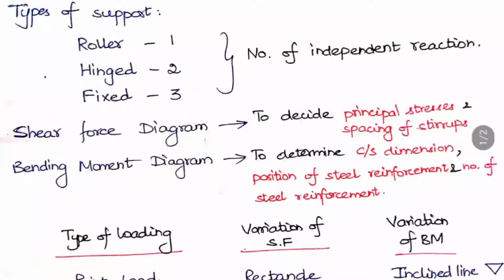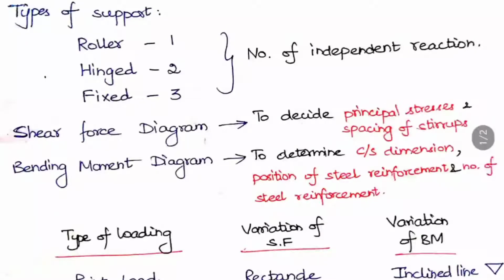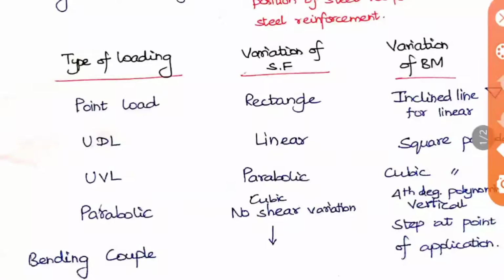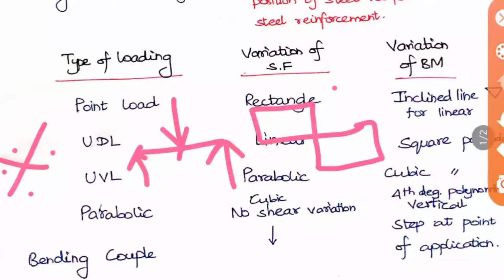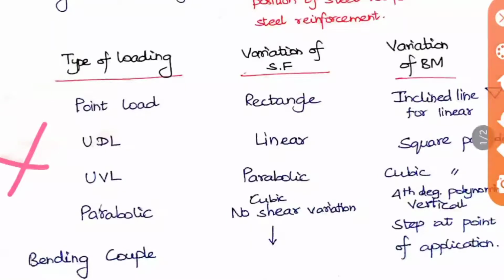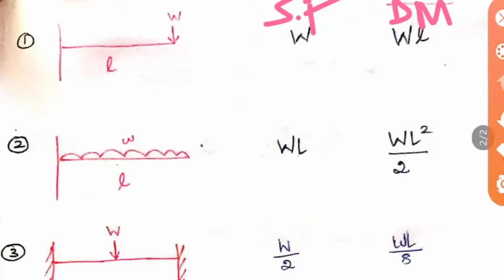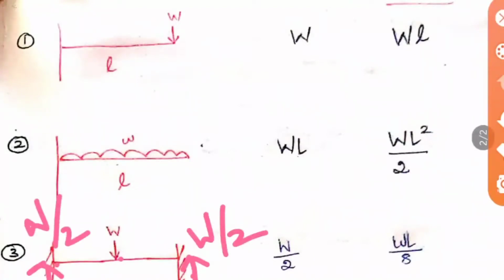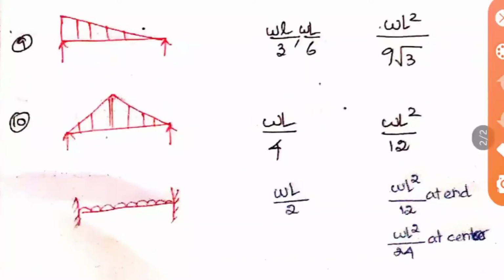Shear Force and Bending Moment | Strength of Materials | Lecture 3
Letz Prepare. . .

You can download the PDF file of Lecture 3 - Strength of Materials skip